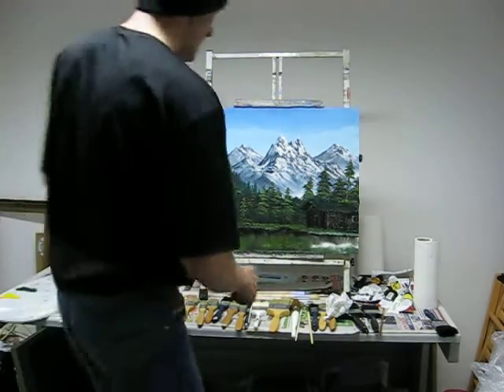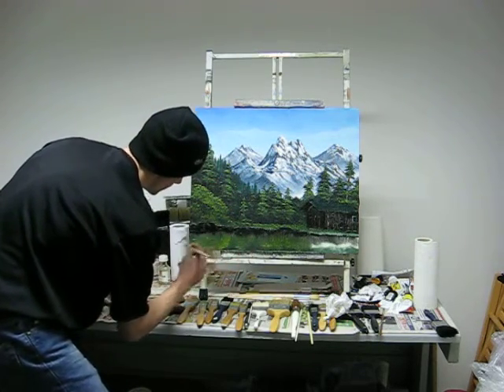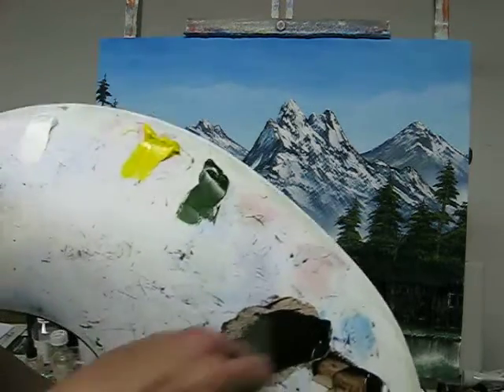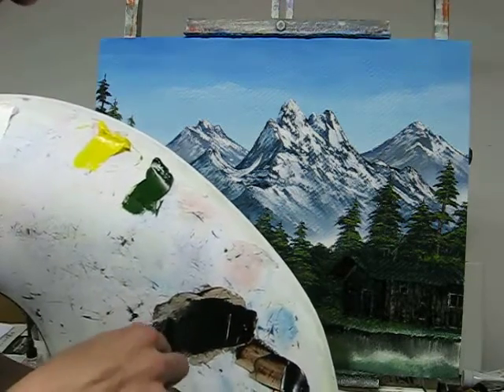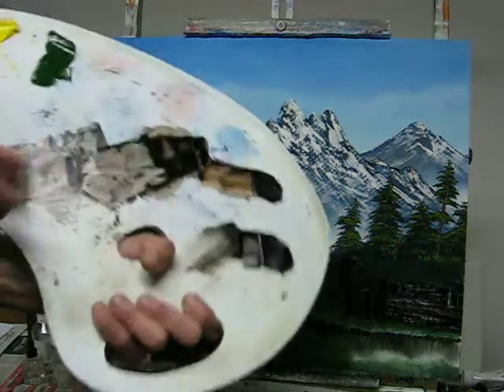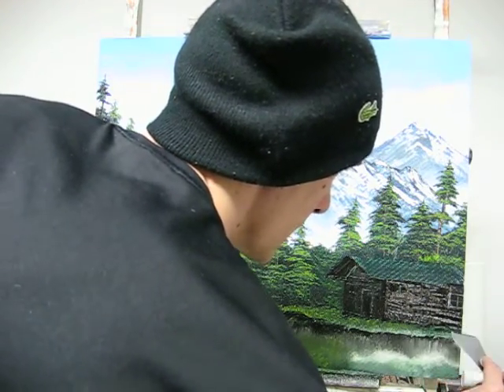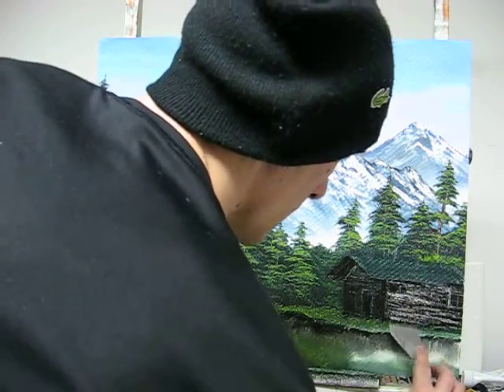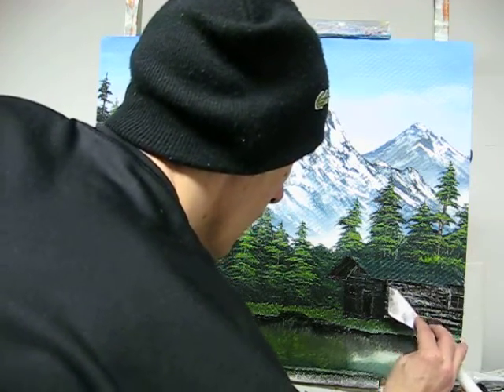Dick Proenneke tribute part 20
dick preoneke tribute